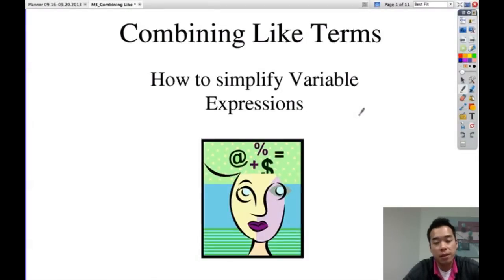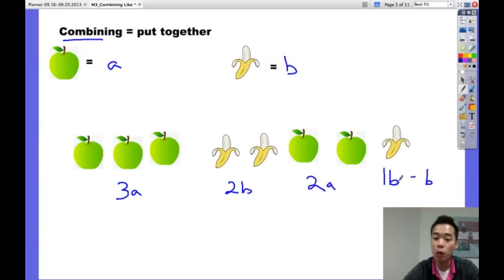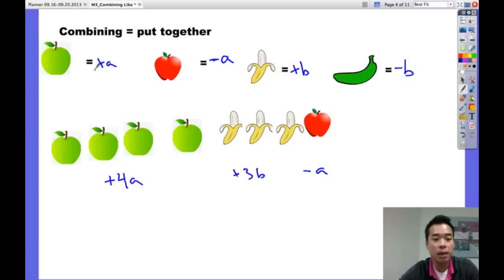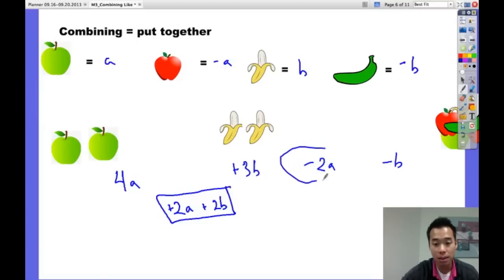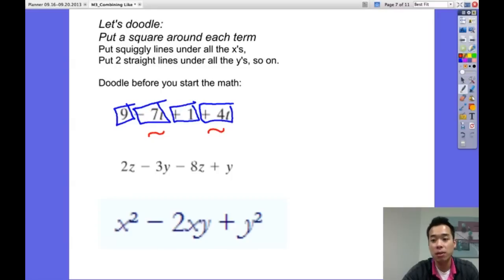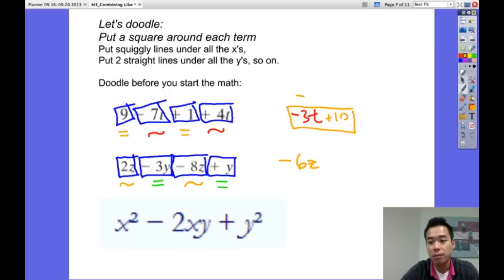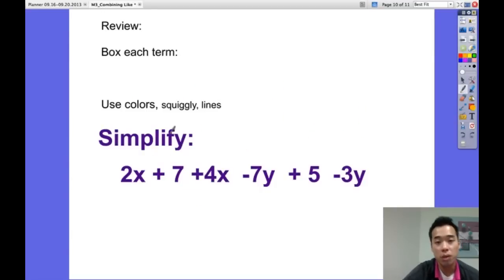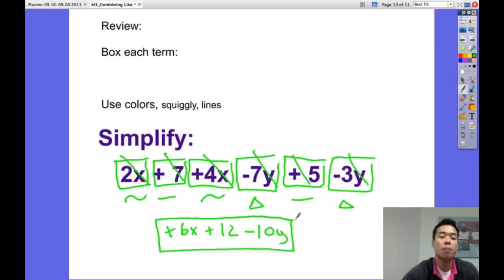Combining Like Terms